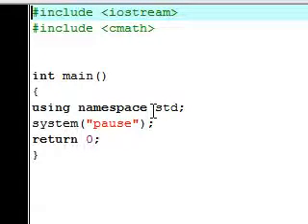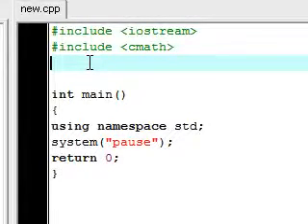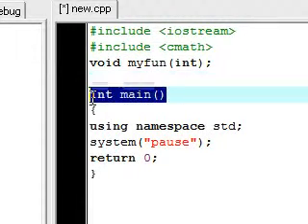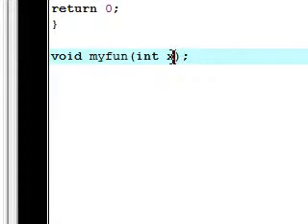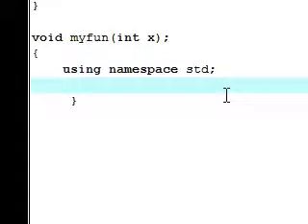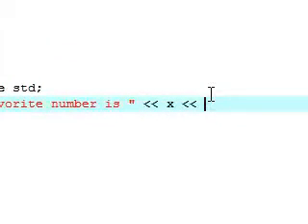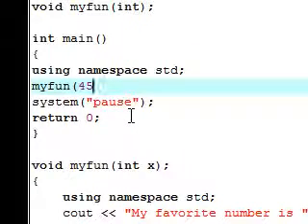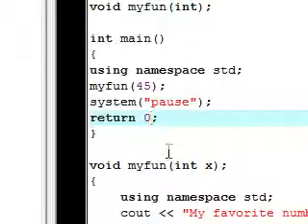C++ Tutorial 8 User Defined Functions